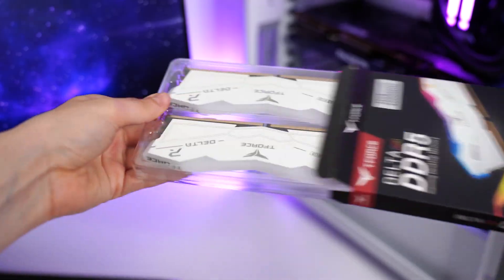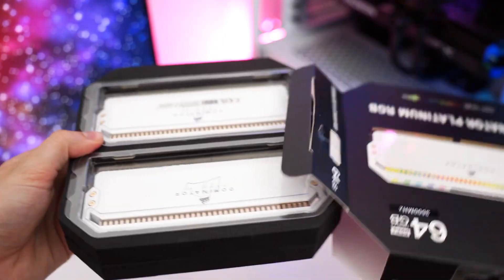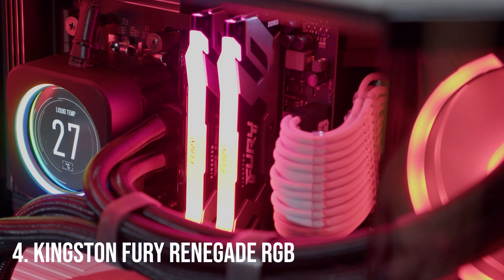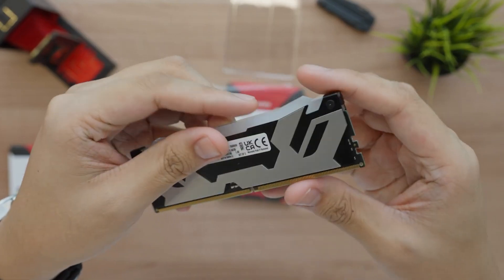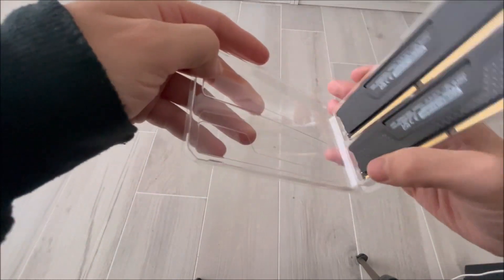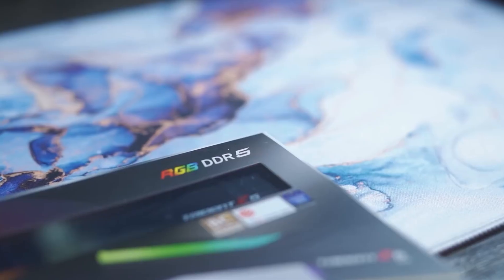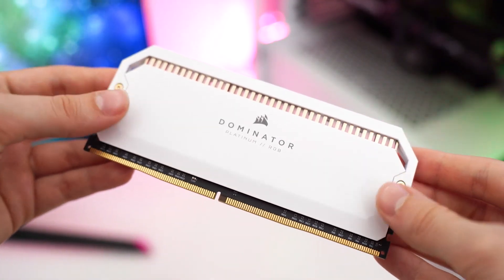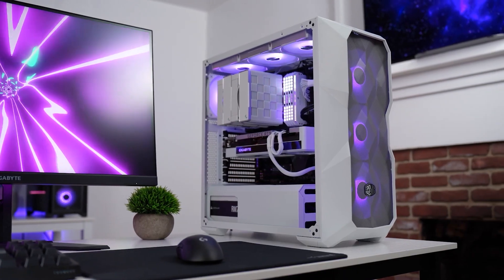Best DDR5 RAM?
In today's high-performance computing landscape, DDR5 RAM offers a significant leap in speed and efficiency for gamers and content creators alike. The Teamgroup T-Force Delta RGB stands out with its impressive 6000MHz speed and has been praised as "the best RAM you can buy" for modern systems, featuring eye-catching RGB lighting that synchronizes with your build. Kingston's FURY Renegade RGB combines stability with overclocking potential, delivering reliable performance even under demanding workloads. The Corsair Vengeance DDR5 provides an excellent balance of price and performance at $92.99, making it an accessible entry point into next-generation memory. G.SKILL's Trident Z5 RGB continues the company's legacy of premium memory with its distinctive design and tight timings for enhanced responsiveness. Finally, the Corsair Dominator Platinum RGB represents the premium tier with its patented DHX cooling technology and refined aesthetics that have made it a favorite among enthusiasts building showcase systems.

Teamgroup T-Force Delta RGB

Kingston FURY Renegade RGB

Corsair Vengeance DDR5

G.SKILL Trident Z5 RGB

Corsair Dominator Platinum RGB